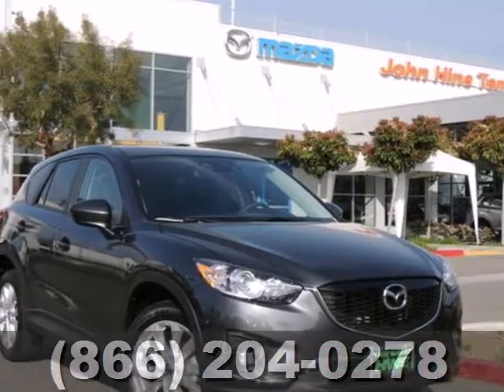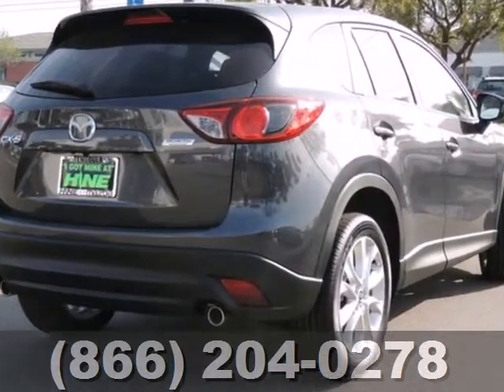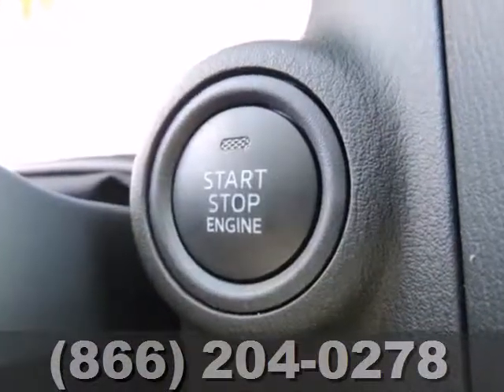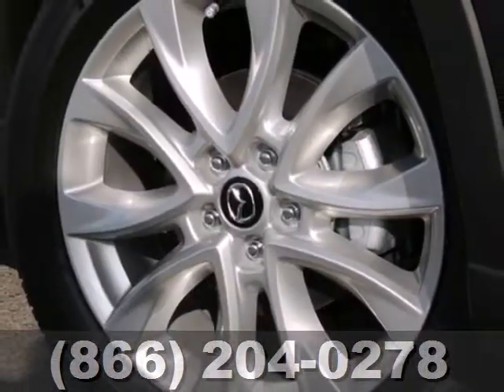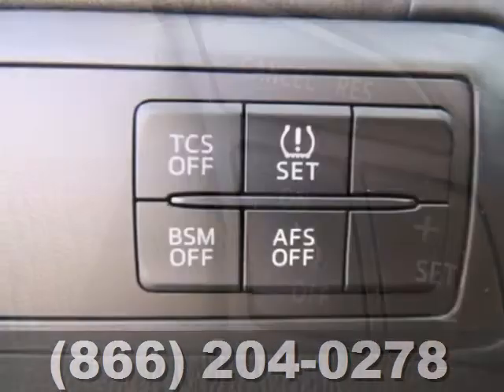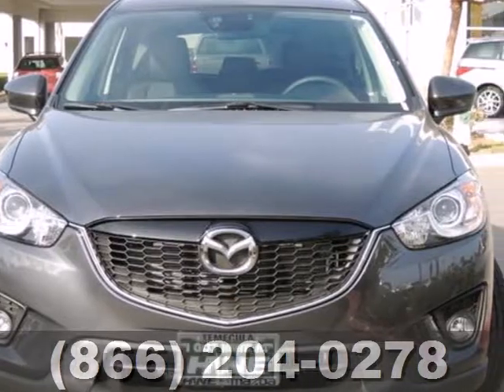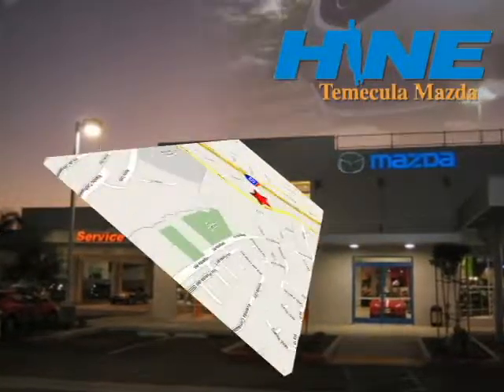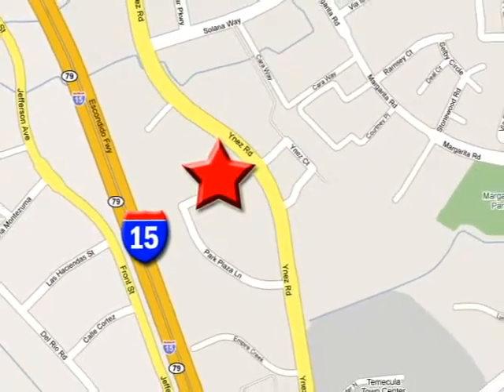2014 Mazda CX-5 Temecula CA Riverside, CA #8477 - SOLD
Year: 2014
Make: Mazda
Model: CX-5
Trim: Grand Touring
Engine: SKYACTIV 2.5L 4-Cylinder DOHC 16V
Transmission: 6-Speed Automatic
Color: Gray
Interior: Black
Stock #: 8477

Address:
42050 DLR Drive